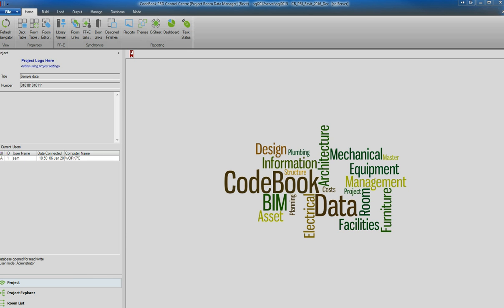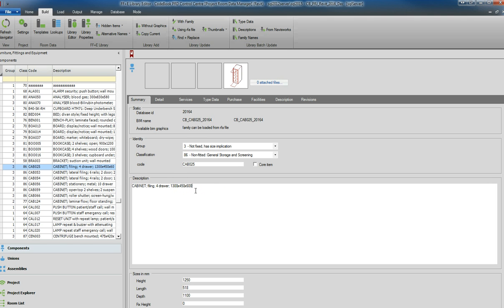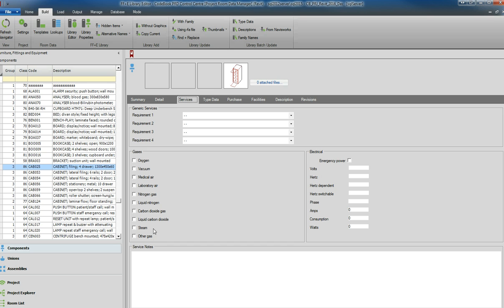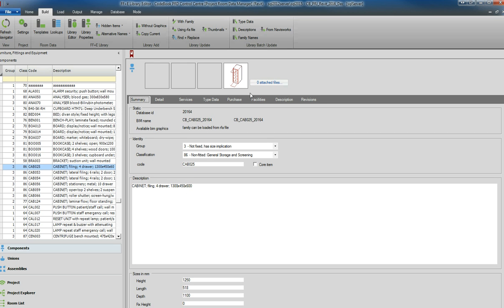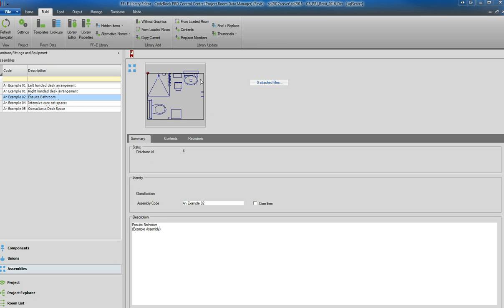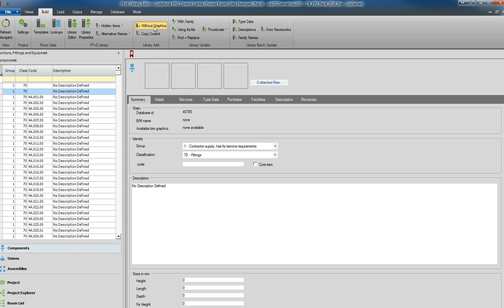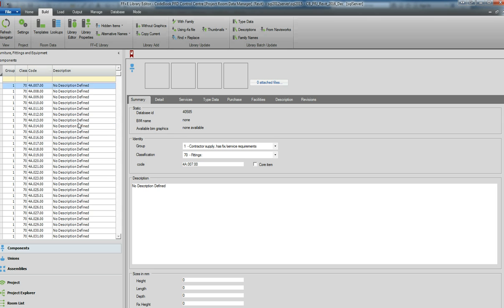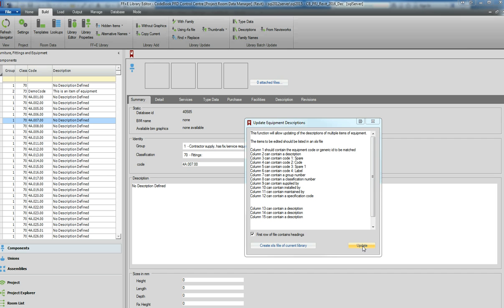05 10 FF+E Library Editor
Using the FF+E Library Editor